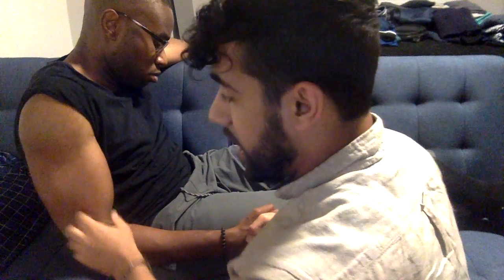Yousuf Aslam Physical Therapy Science Mid Term